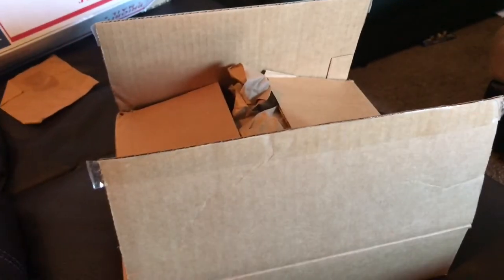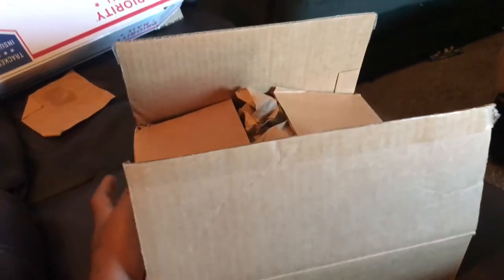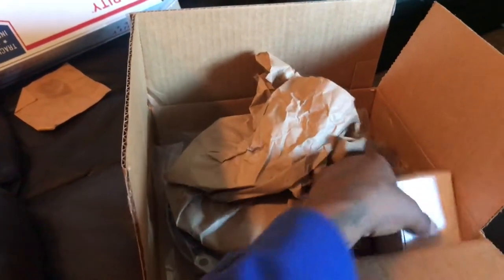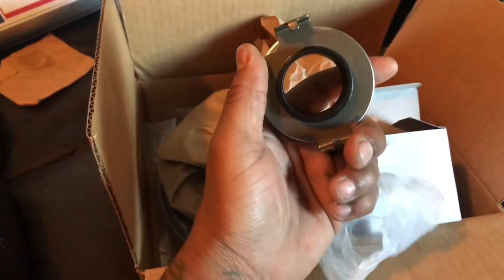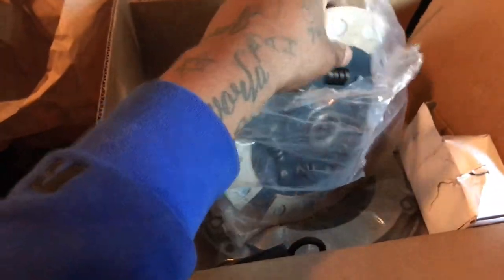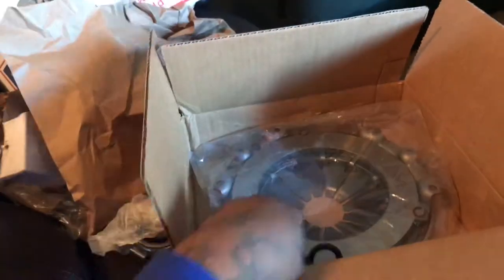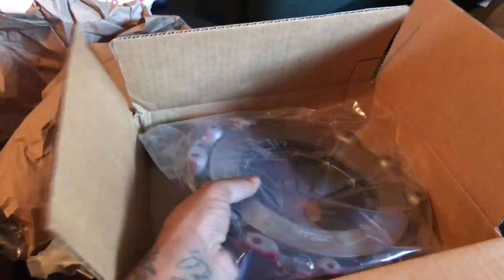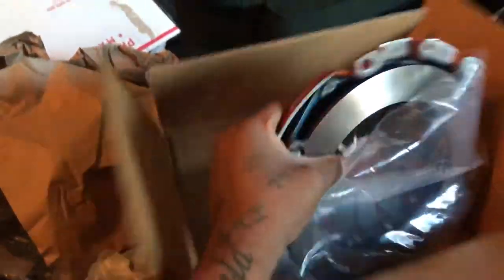Amazon clutch kit unboxing / review etf stage 3 Acura/Honda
Amazon stage 3 ETF CLUTCH KIT Acura and Honda unboxing